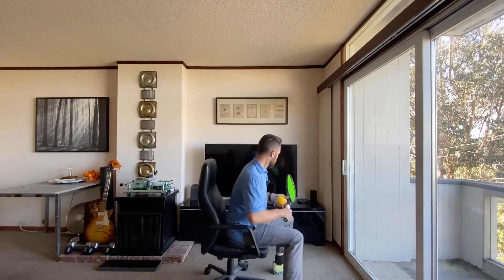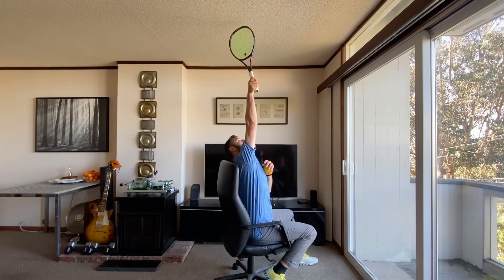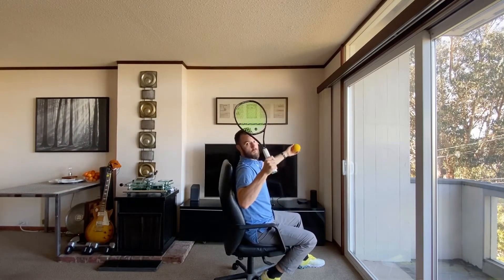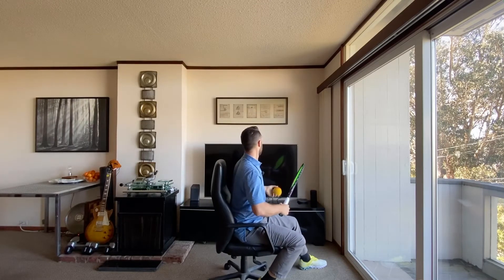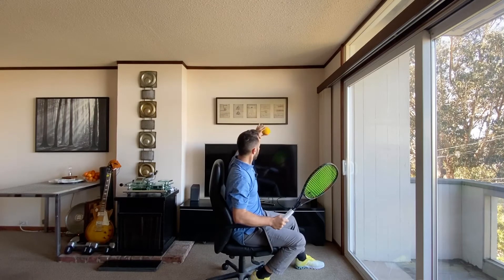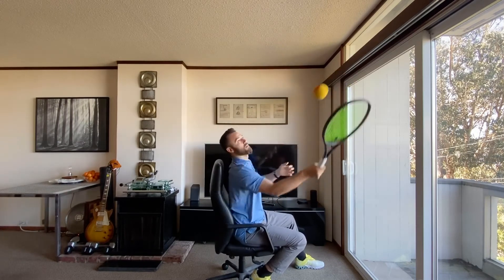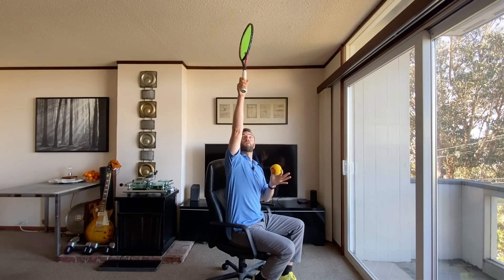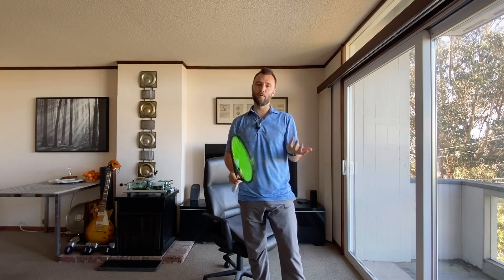How to practice your kick serve at home?